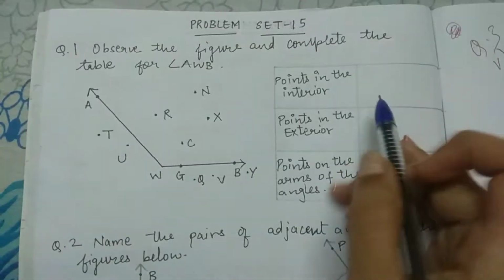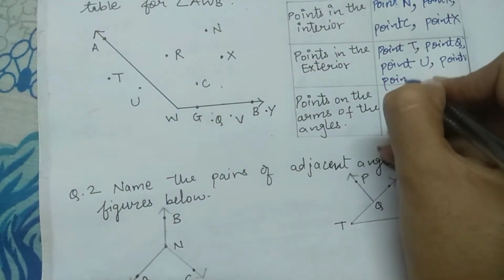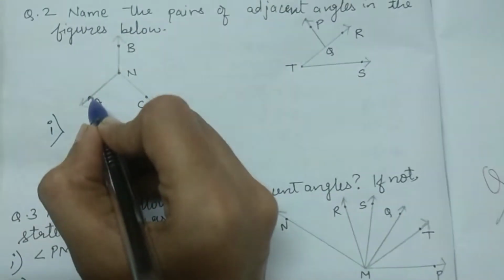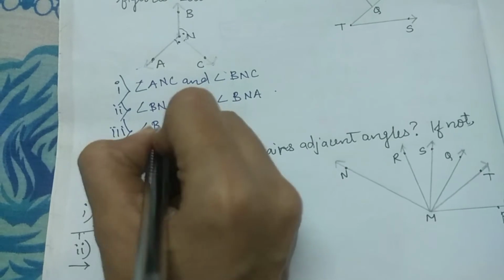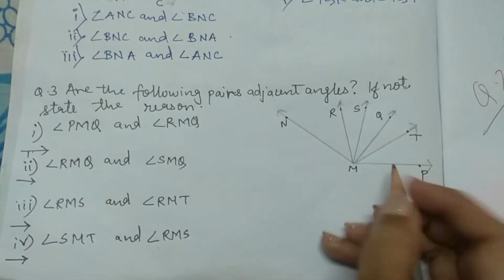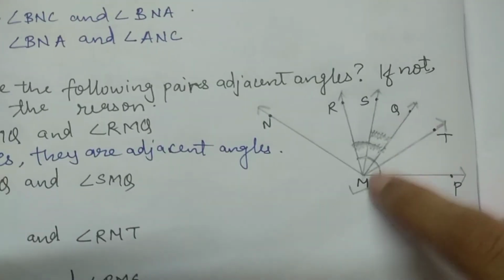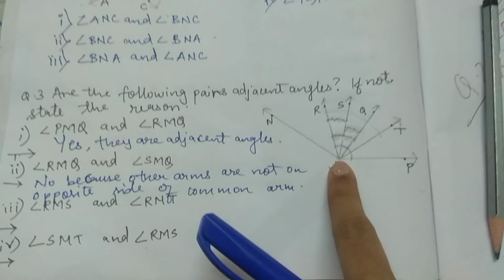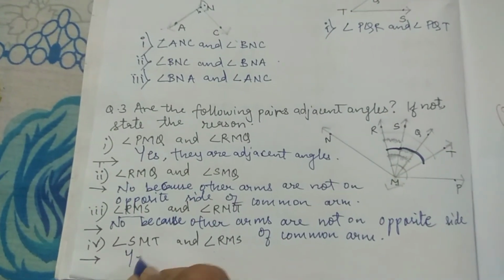Std 7, Practice Set 15